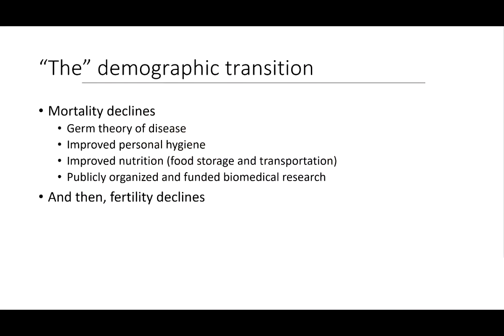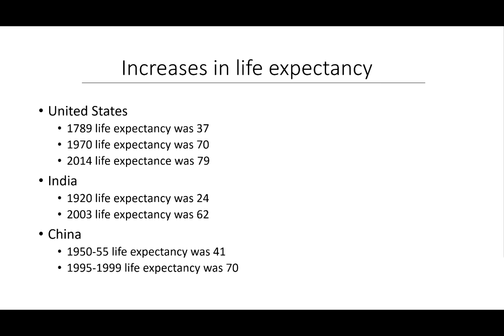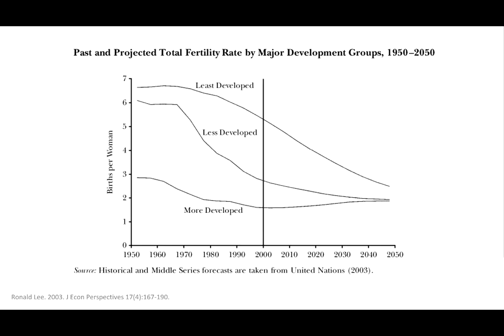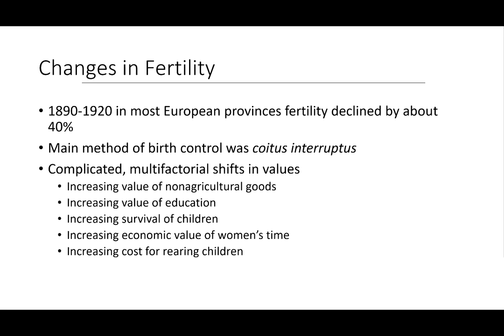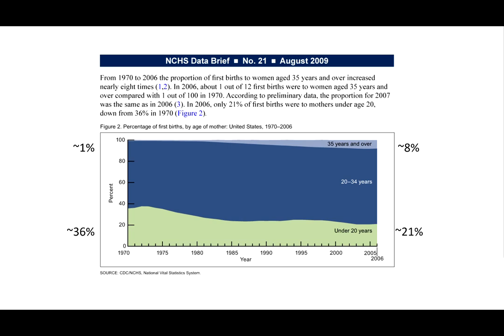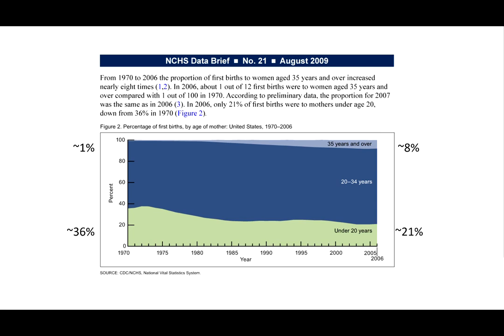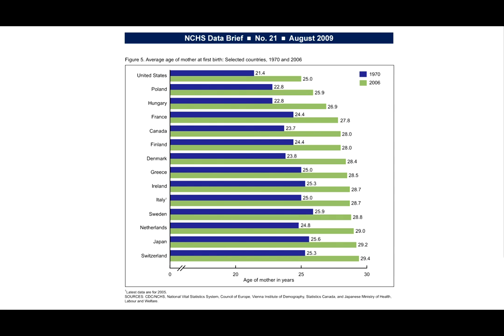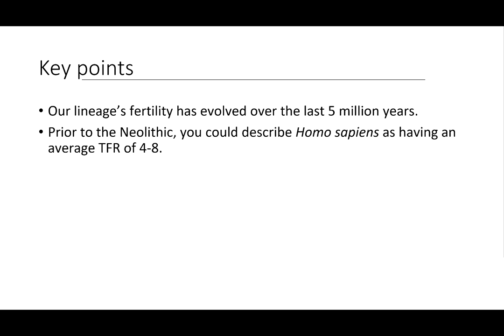14.8 THE Demographic Transition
The main demographic transition acknowledged by most is the one that started about 200 years ago with the Industrial Revolution, with advances like personal hygiene and improved nutrition.